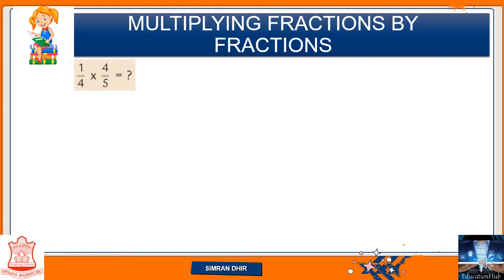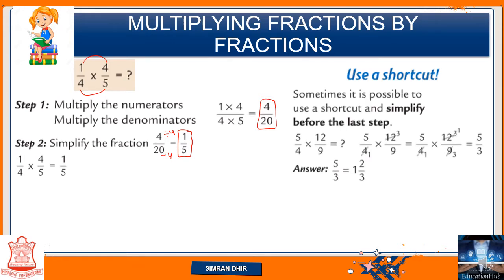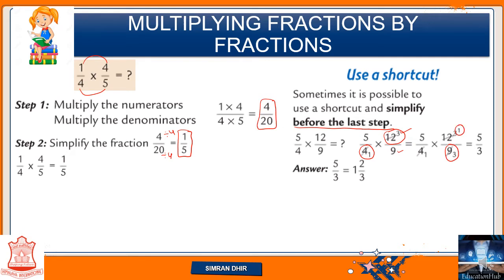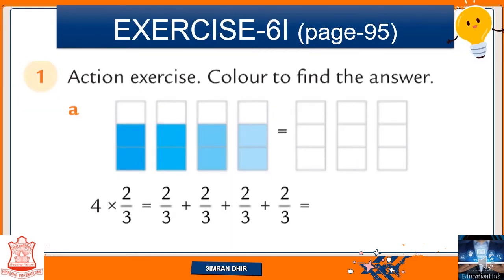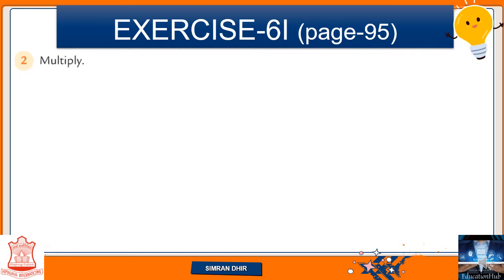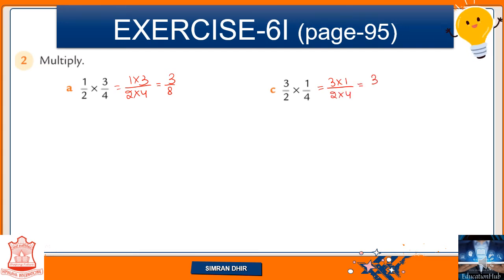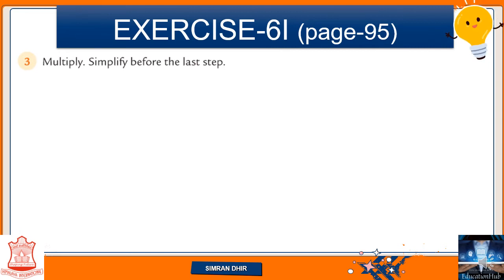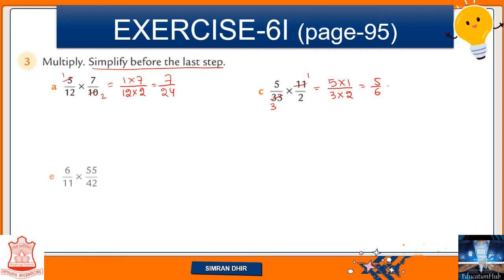CLASS 05 6 12